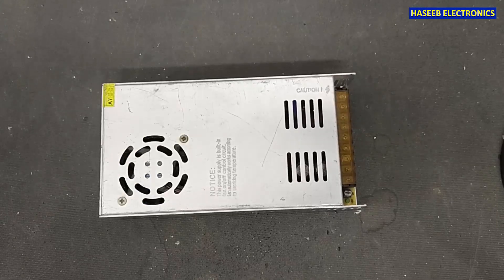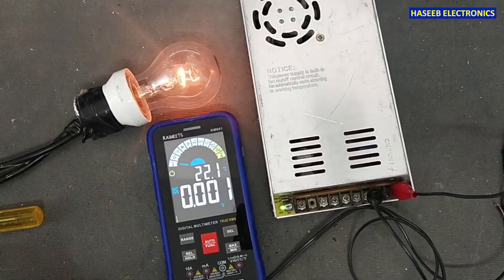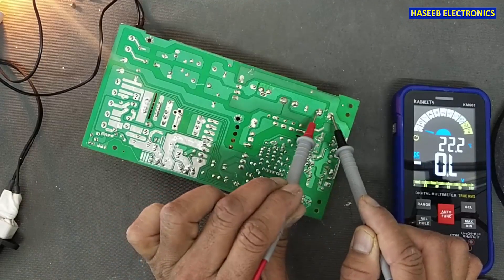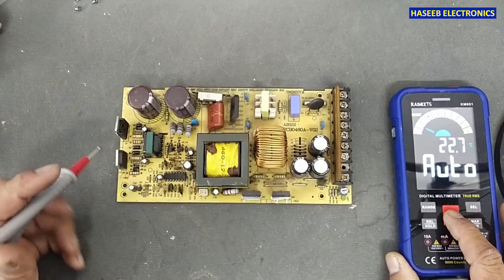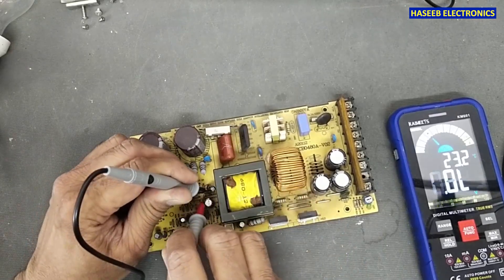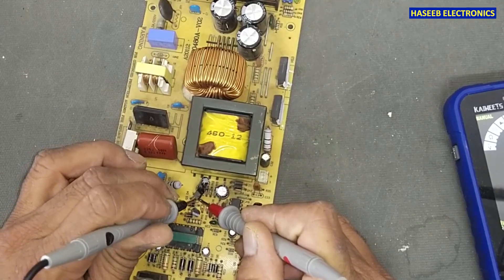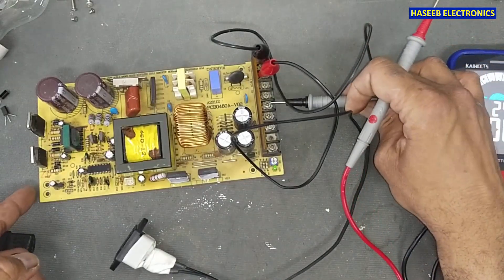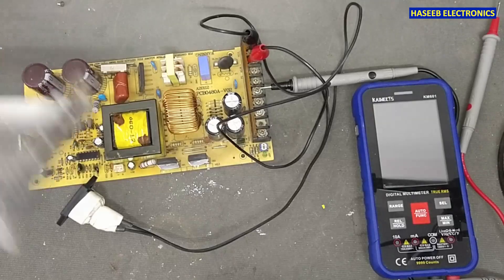{824} SMPS Output Is High, Fluctuating and Noise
in this video {824} SMPS Output Is High, Fluctuating and Noise. i demonstrated how to repair a switch mode power supply SMPS model number, S-500-12 it is 12v 40 ampere 500 watt industrial power supply,
problem in this power supply that,
1. output voltage were high than the rated voltage. it was providing above 17 volts instead of 12v.
2. output voltage were fluctuating from 17 volt to 20 volt
3. output unregulated and uncontrolled
4. smps was providing tick tick and humming and whistling sound
i found that in this KA7500 / TL494 based half bridge topology power supply, the signal amplifier transistors  for isolating pulse transformer damaged. these we 2SC2655 transistors and i replaced with 2N4923 medium power transistors

00:00 how to repair 12V 40A  500watt SMPS
00:16 smps output fluctuating with high unregulated voltage
01:04 smps tick tick humming noise / sound
01:38 smps output is unregulated and uncontrolled